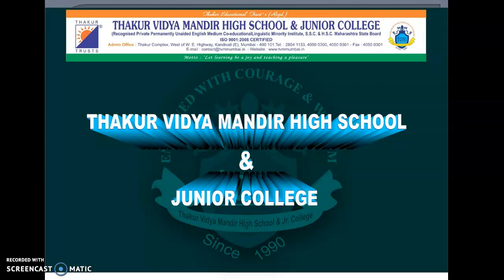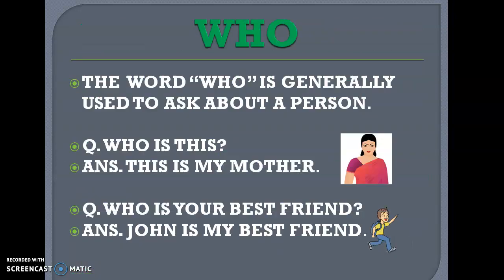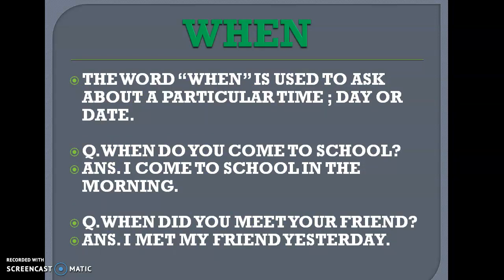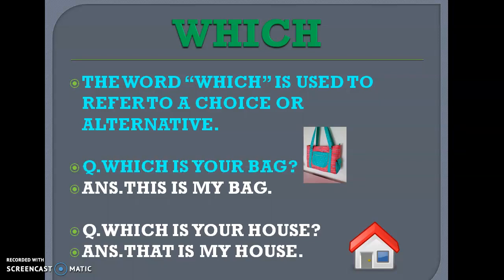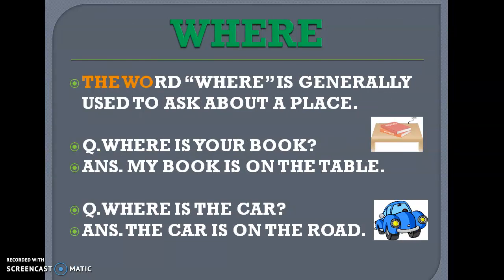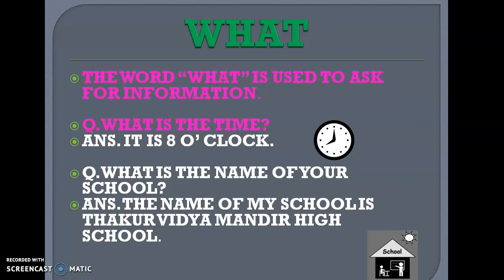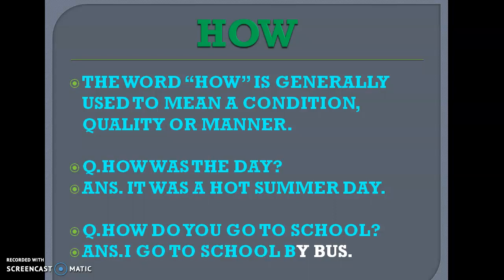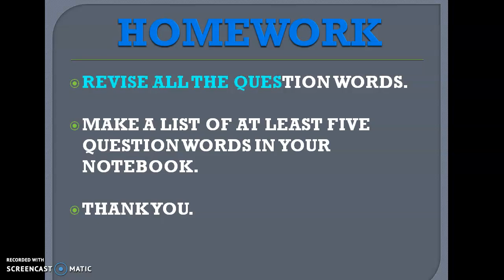Sr. Kg -English Topic: Question Words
By Aarti Sehgal